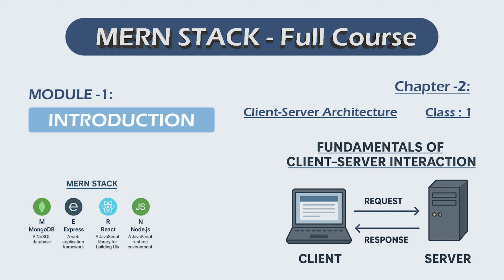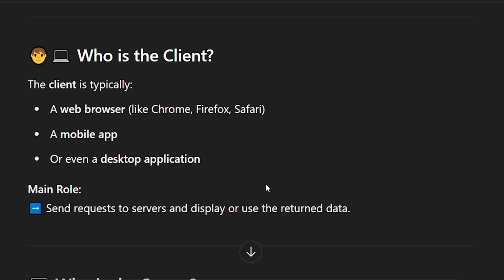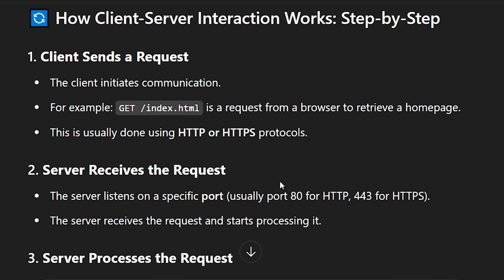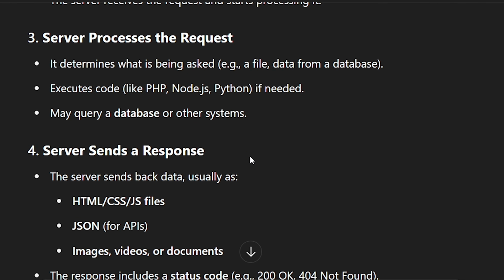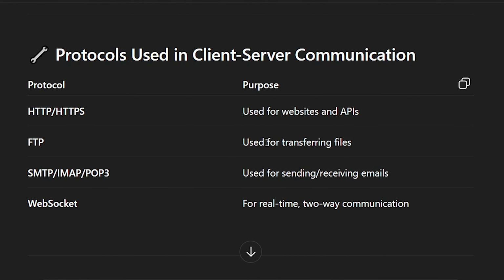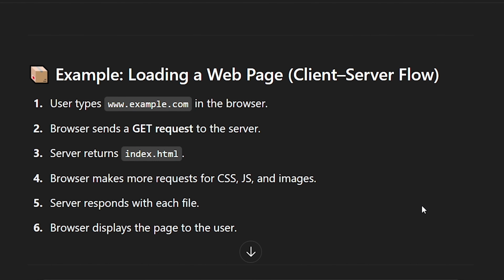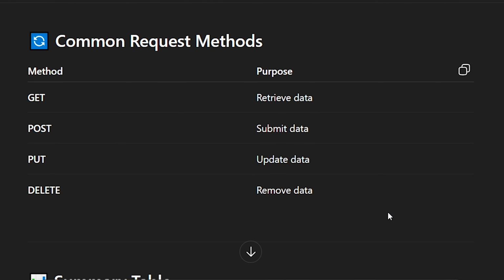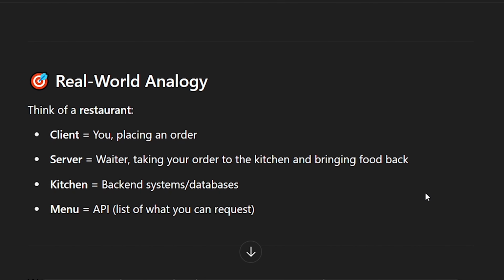🔴 MERN Stack Full Course | Part - 04 | Basics to Pro (Full Tutorial)